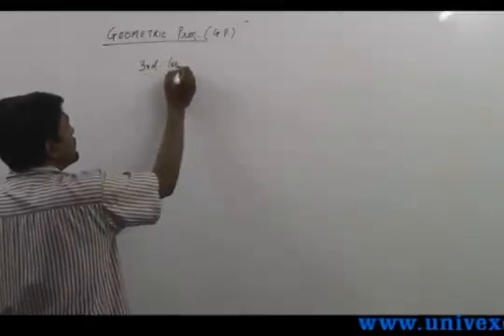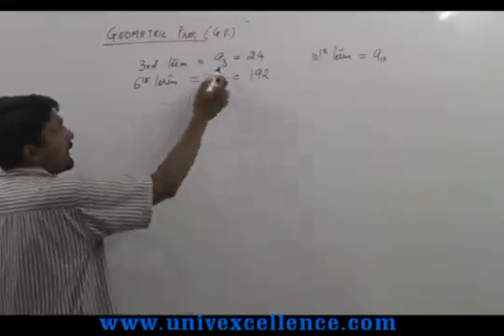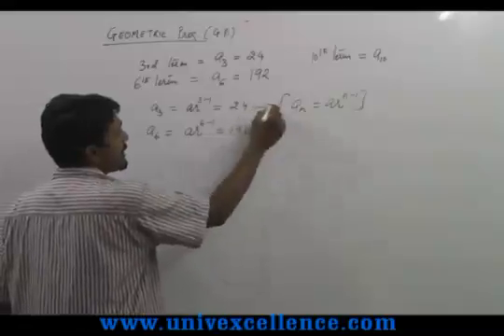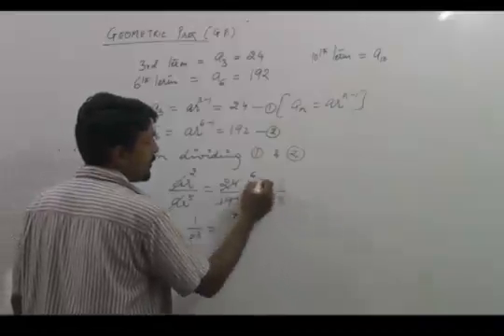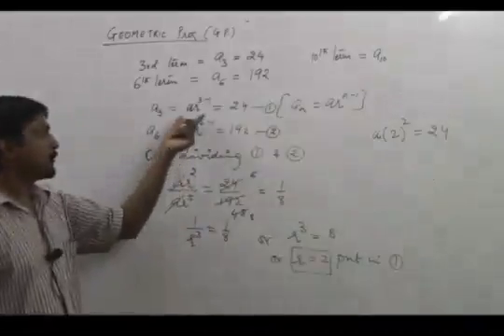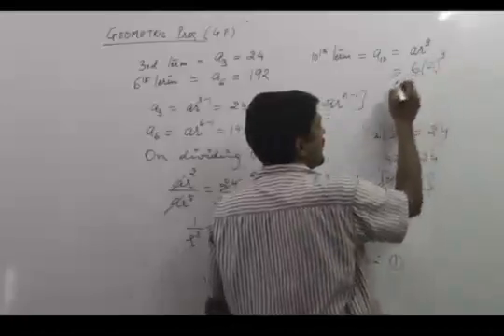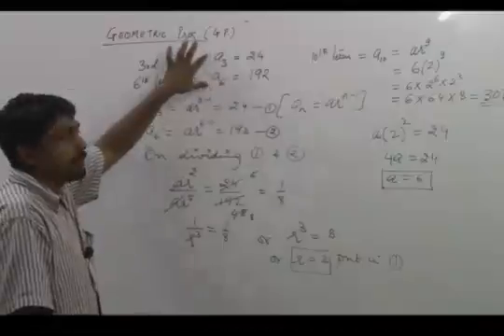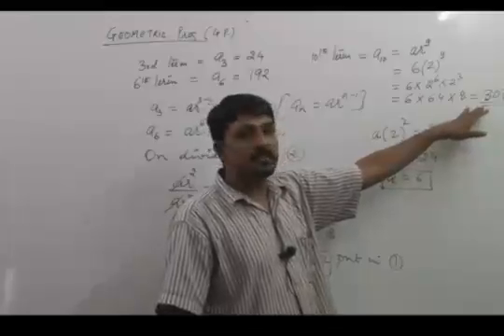Class 11 Math Sequence And Series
Bhagatsir provides Video Lectures in Apni Bhasha. This Video covers Class XI Math Sequence and Series Topic Parallel Category. Developed with Images, Smart Art and Learning Techniques it offers easy remembering Avdhan Science to students.  Each Video contains learning & remembering science 'Avdhan' it makes you learn and understand easily.